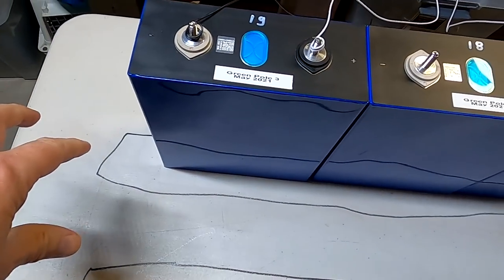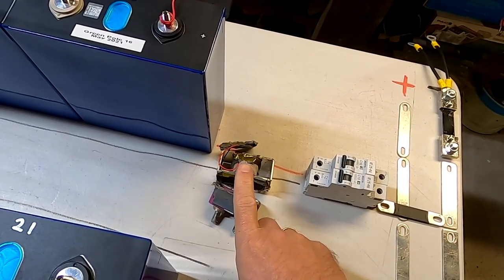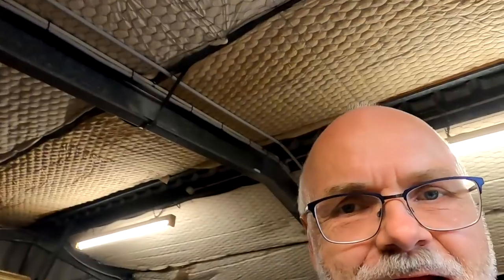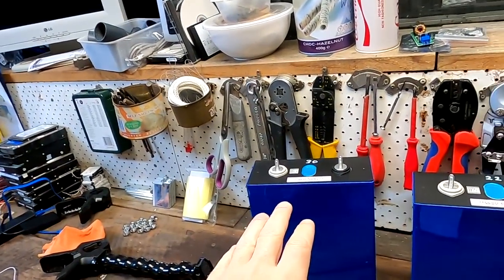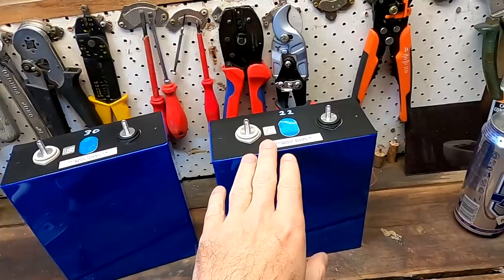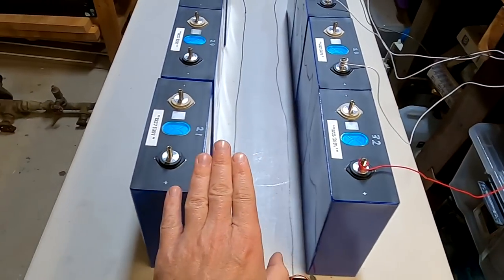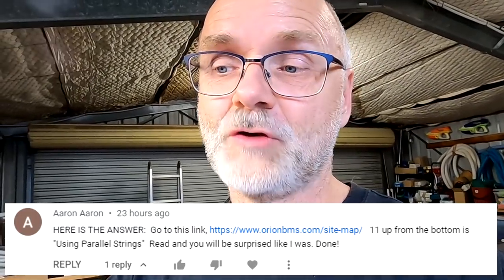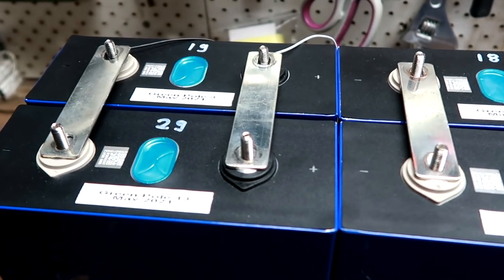Parallel Battery Strings - worst solution ever?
As an addition to my last video, I want to dig a bit deeper into the topic of having battery strings/banks connected in parallel.
Lots of you guys left amazing feedback and shared your experience with that. Is there really a concern of paralleling battery banks?

Orion BMS - Strings, Parallel Cells, and Parallel Strings (17page PDF)

The Battery Box 2.0!? Or what shall we do?